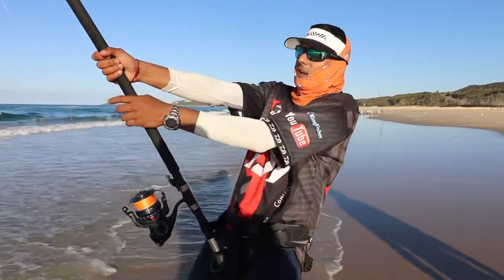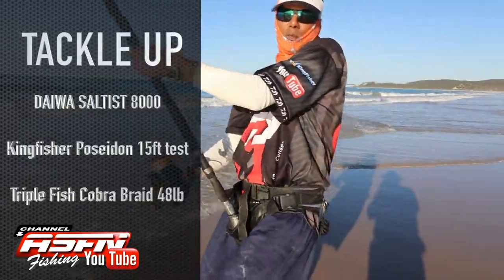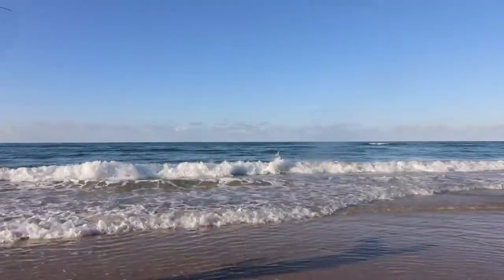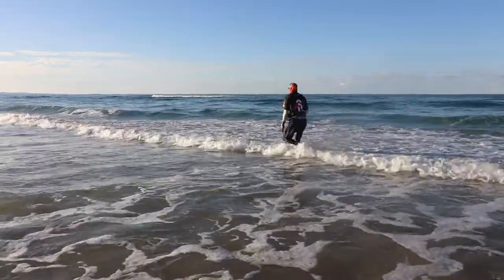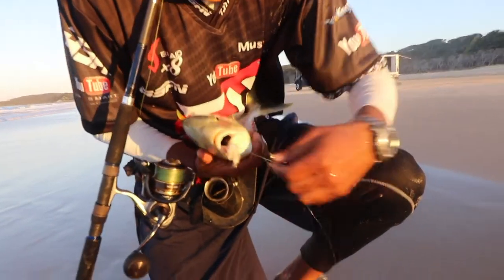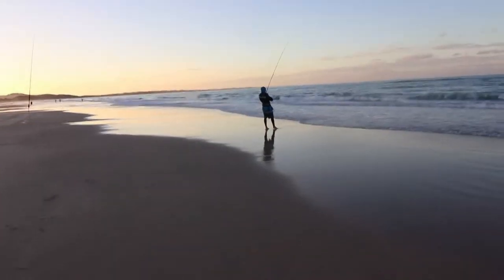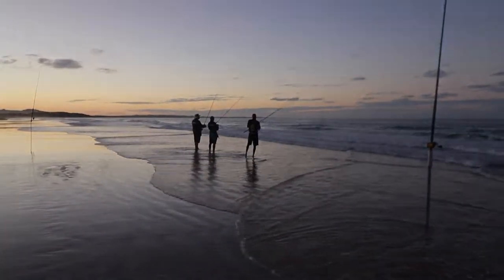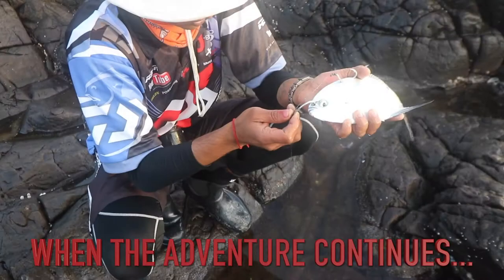Unfolding the species list at Fraser Island, Australia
Our expedition to Fraser Island unfolded gradually despite the conditions. I regret not taking the camera crew.